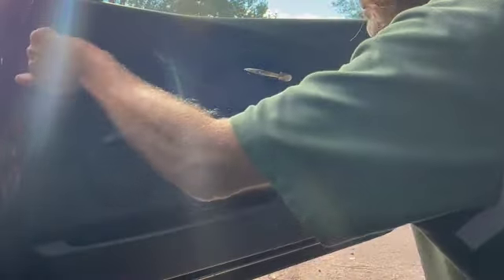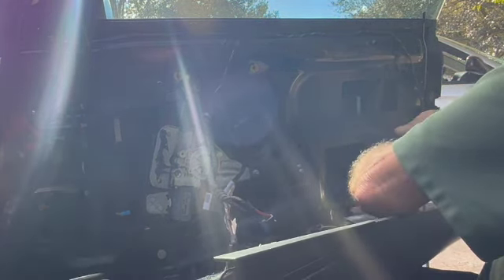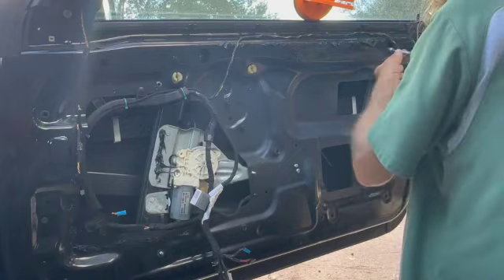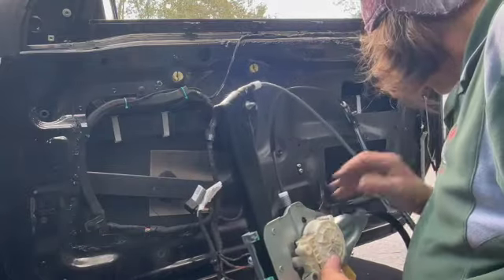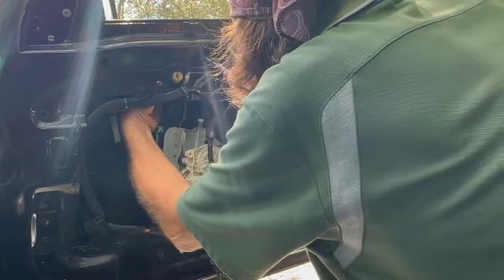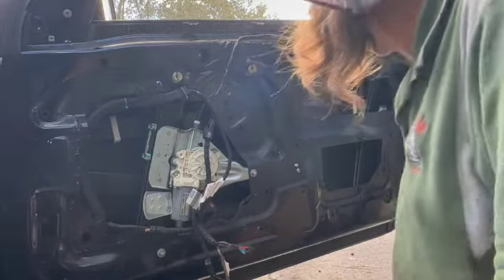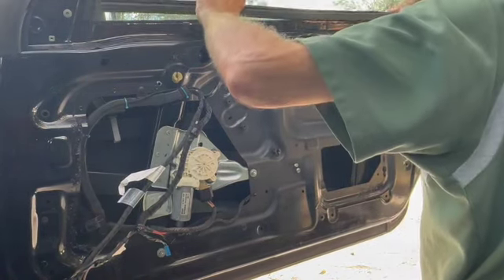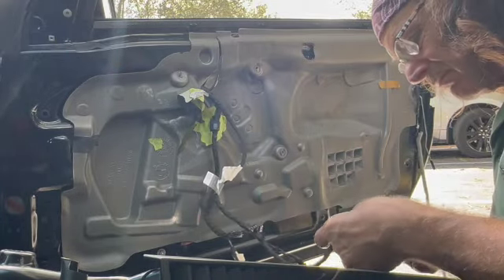BMW 650i 2012-2018 Passenger Window Regulator Replacement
00:00 Introduction
01:40 Pull Off Door Panel
04:50 Remove Torx 40 Bolt
06:00 Remove Belt Moulding
07:15 Remove BMW 650i Window Regulator
08:00 Install BMW 650i Window Motor
10:30 Use the Correct Hole for Regulator
11:15 Install BMW 650i Window regulator
14:50 Reattach Belt Moulding
15:40 Reattach Moisture Barrier
18:00 Replace Door Panel on BMW 650i